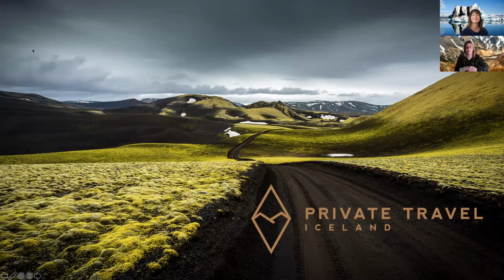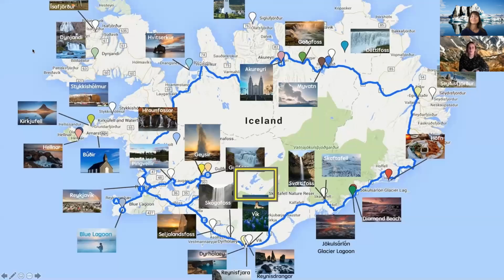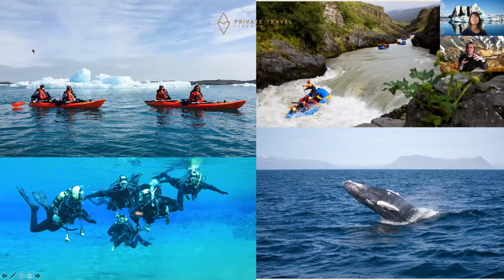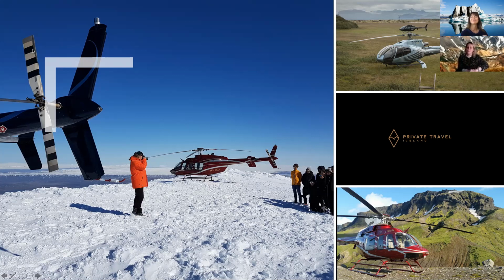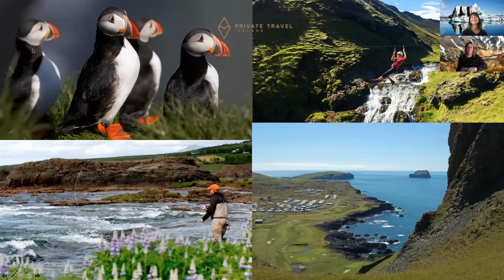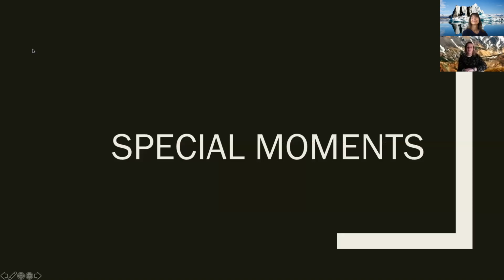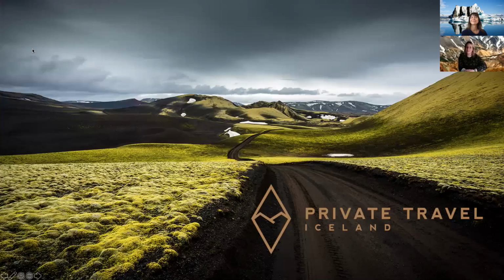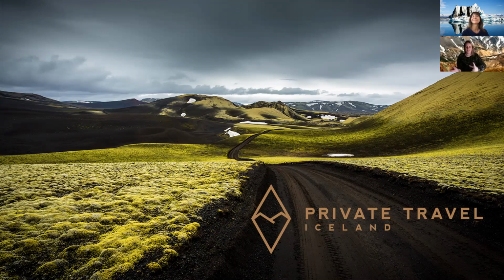January 21 - Private Travel Iceland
Activities in Iceland